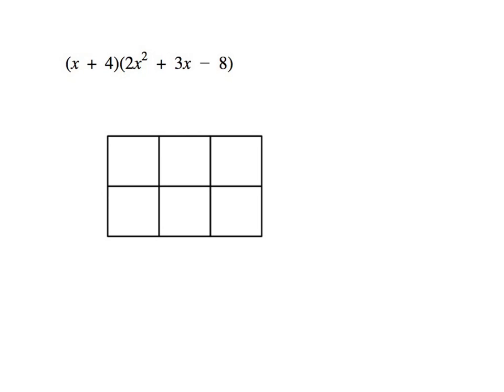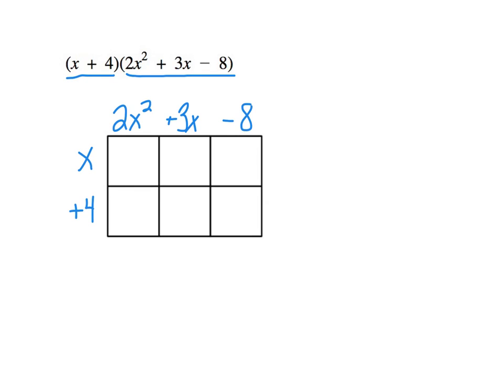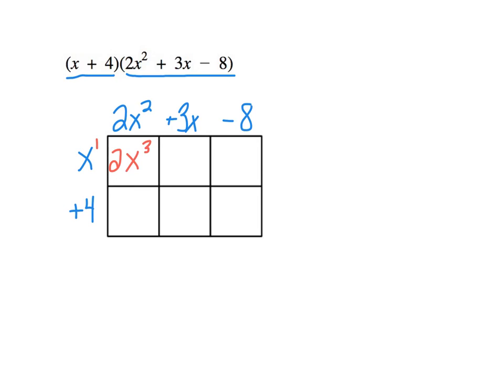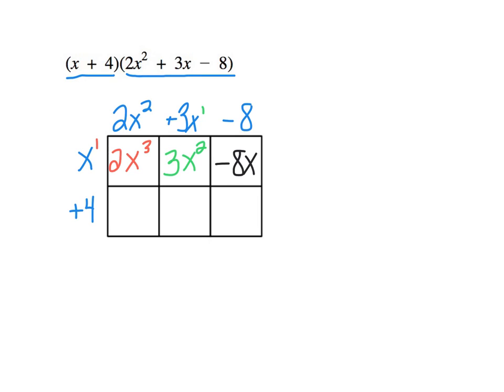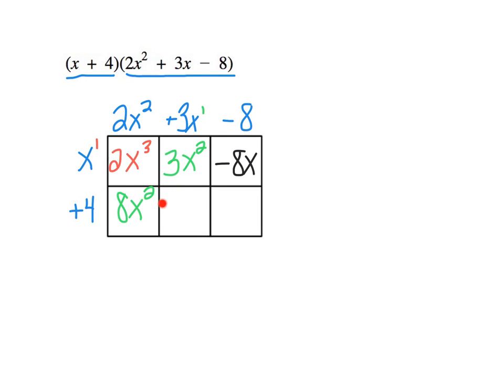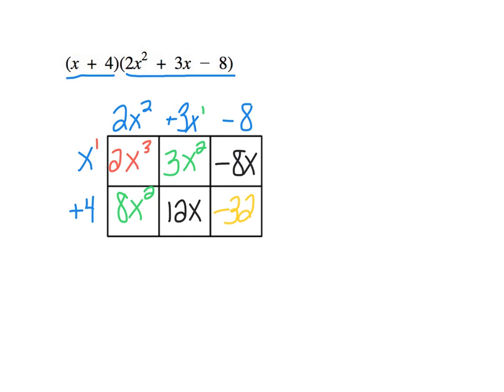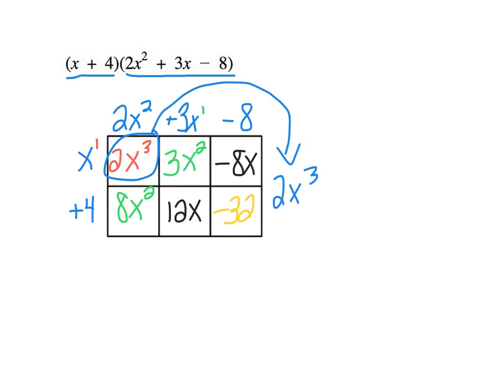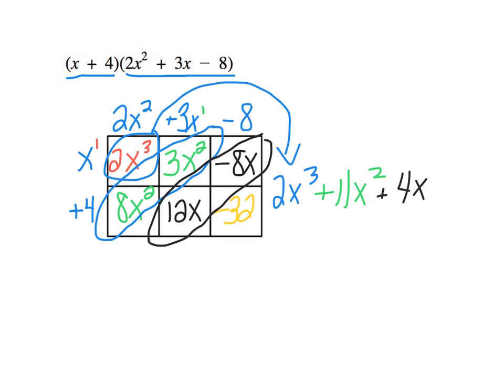Ms. Shannon's Skills Video - multiply binomial by trinomial area model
Ms. Shannon's Skills Video  - multiply binomial by trinomial area model - example video